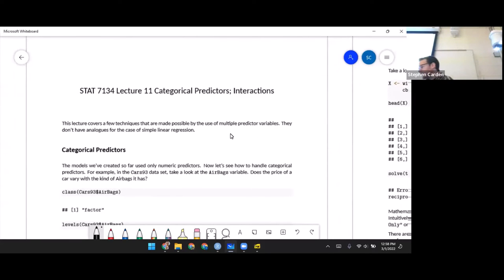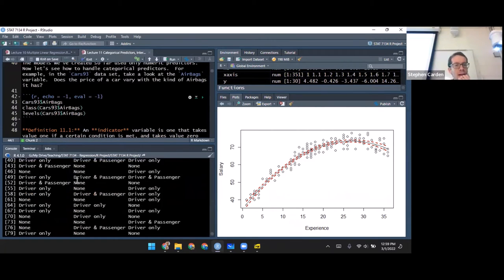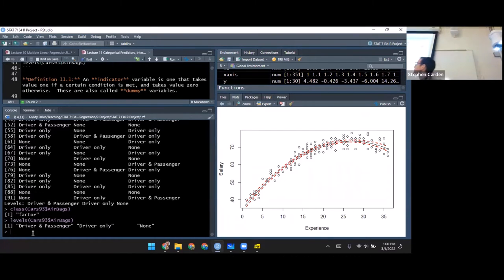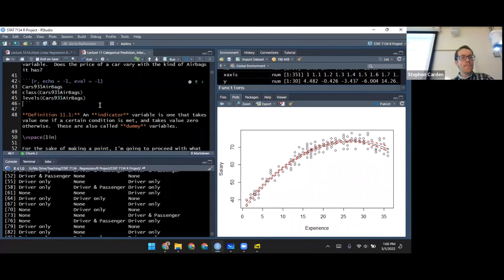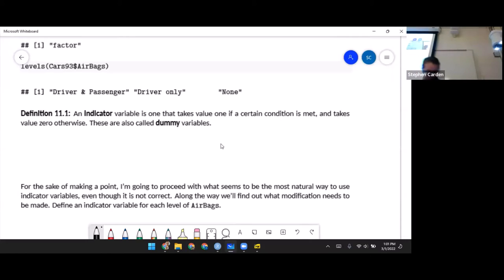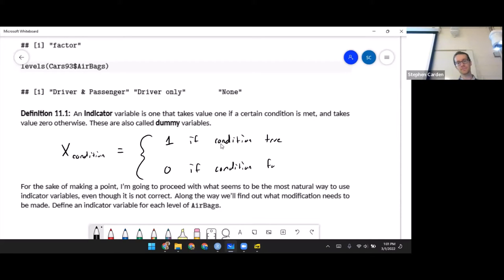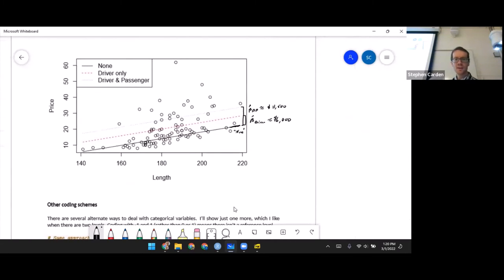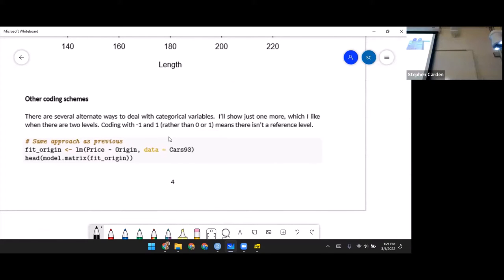STAT 7134 Lecture 11 Categorical Predictors Interactions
Correction:  In the interactions example, MPG.city is the response variable, but I accidentally say Price in a few places, because it was the response in the earlier example.